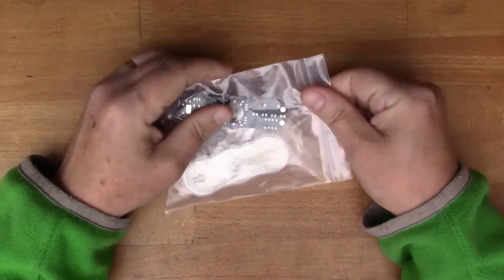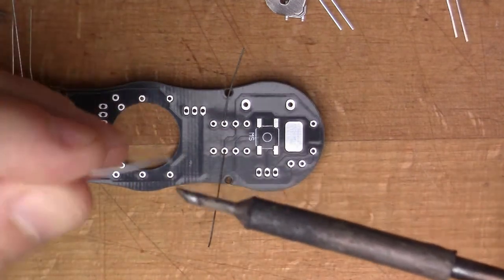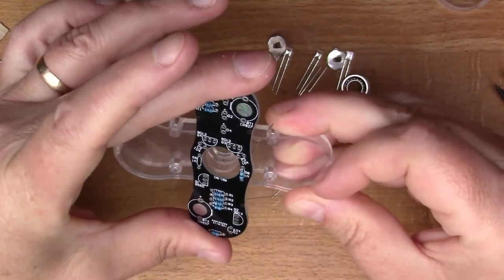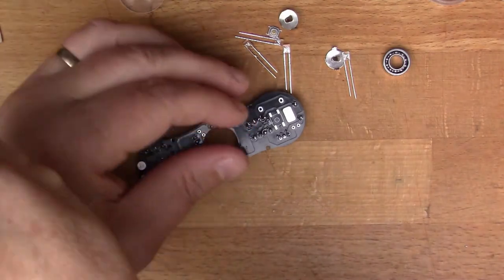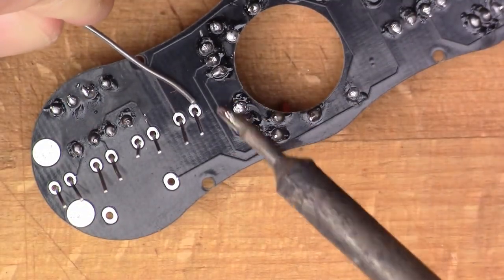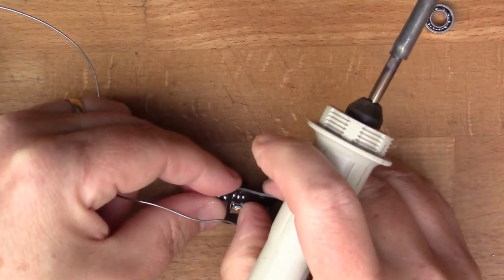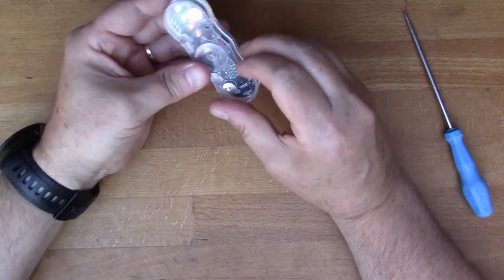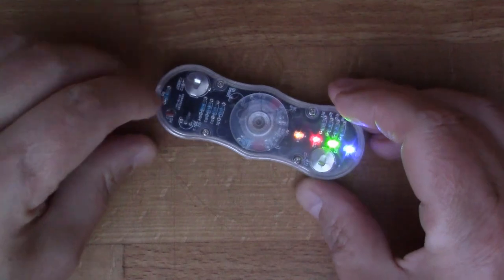Electronic Fidget Spinner - Kit Build (#135)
I build a simple kit from Aliexpress, a fidget spinner with flashing LEDs:

(now a little cheaper than when I bought it).  A schematic is available on that site.

(EDIT) I just found this cheaper one that looks similar:

This video is rather long.  Skip to about 30 mins to see the item assembled and tested.